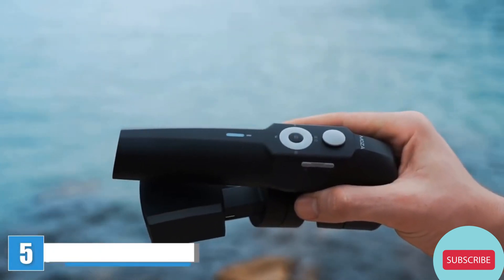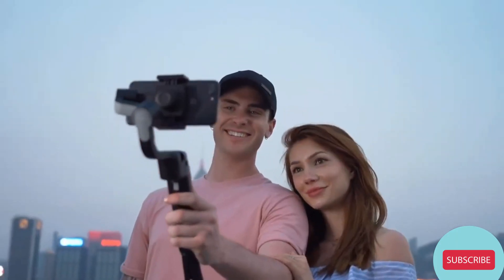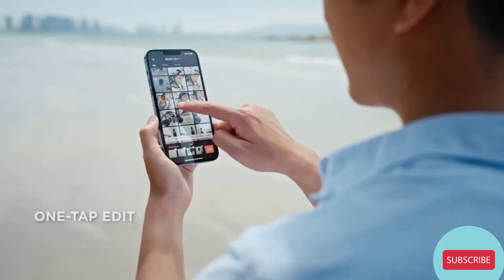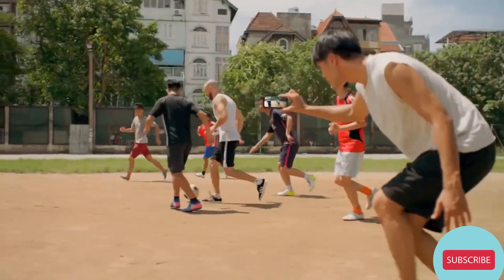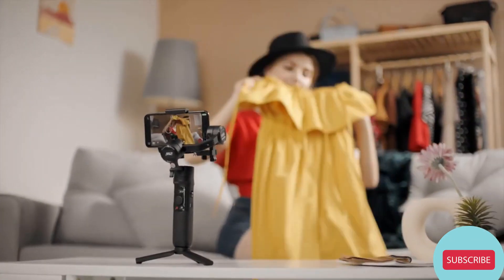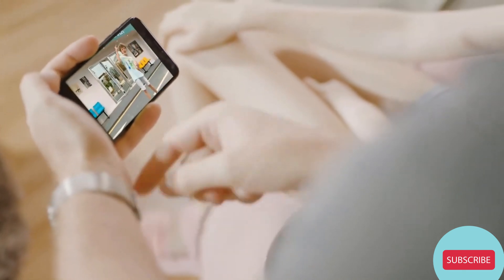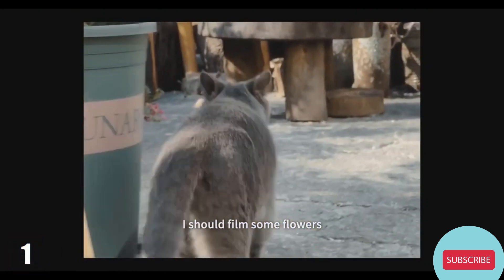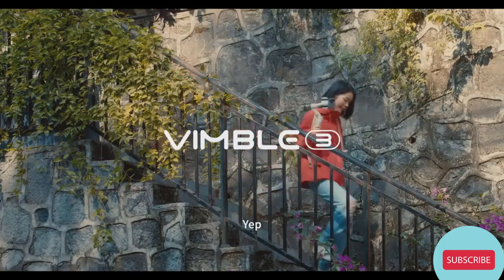5 Best Gimbals for Smartphones of 2023 | Best Gimbal for Smartphone of 2023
Links to the 5 Best Gimbal for Smartphone 2023 are listed below. At All Tech Gaming, we've researched the Best Gimbal for Smartphone options on Amazon saving you time and money.

5. MOZA Mini S Essential Gimbal Foldable Stabilizer for Smartphone

4. DJI Osmo Mobile 6 Smartphone Gimbal Stabilizer

3. Zhiyun Crane M2S Camera Gimbal Stabilizer Professional 3-Axis Video Stabilizer

2. Benro 3 Axis Handheld Gimbal for Smartphone

1. FeiyuTech Vimble 3 [Official] 3-Axis Gimbal Stabilizer for Smartphone

On the off chance that you like recording video with your smartphone and are comfortable spending somewhat more than $150 to accomplish more-proficient looking outcomes, a smartphone gimbal may be ideal for you. A gimbal is a handheld mechanical stabilizer that can assist you with shooting smooth, realistic film without the requirement for a bigger stand or a costly cart. We viewed the DJI OM 5 as the simplest to use while likewise dependably balancing out the video.